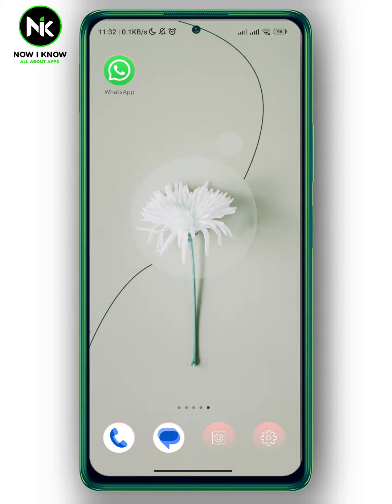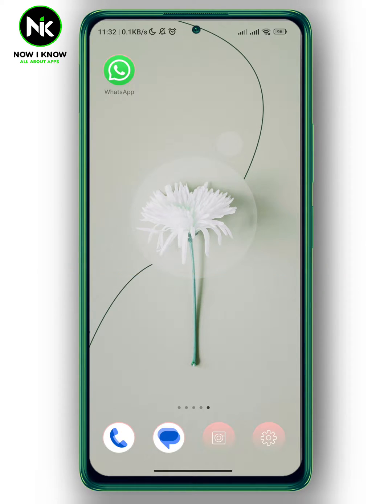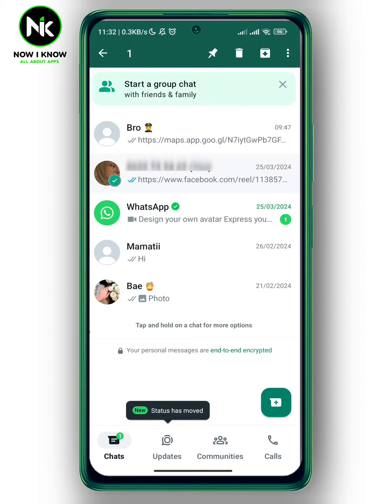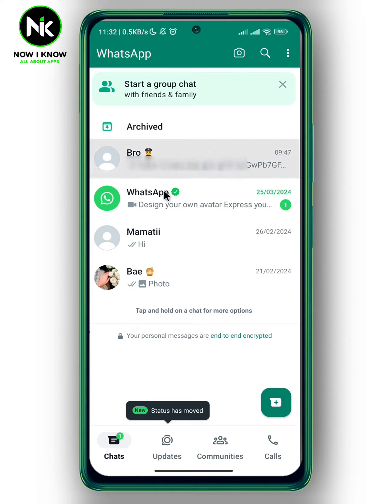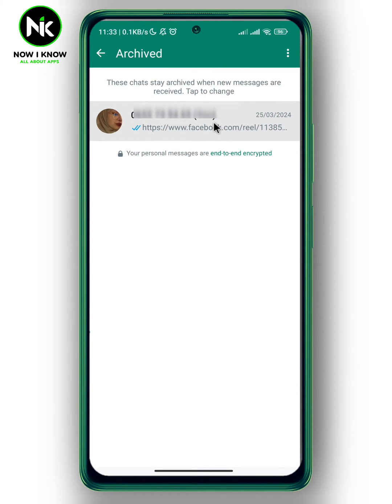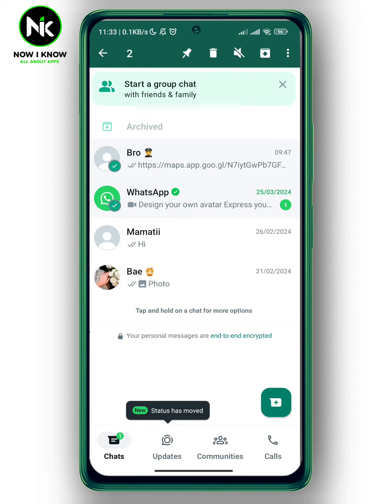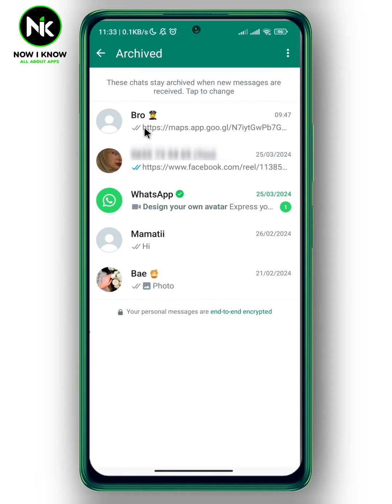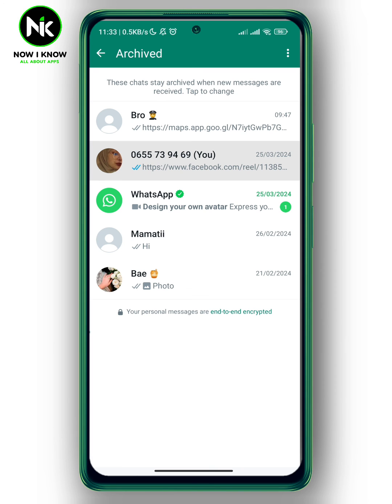What Does Archive Chats On WhatsApp Mean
What does archive chats on WhatsApp mean? This is the most common question that most whatsapp users worldwide ask themselves. Although whatsapp has made it possible to answer this question , most whatsapp users have difficulty finding this “What does archive chats on WhatsApp mean” feature, primarily because of its confusing interface. But we are here to answer these questions and assist you as best as possible.
Here is everything you need to know about What does archive chats on WhatsApp mean on the mobile app. (android or iphone).
00:00 Introduction
00:18  What does archive chats on WhatsApp mean